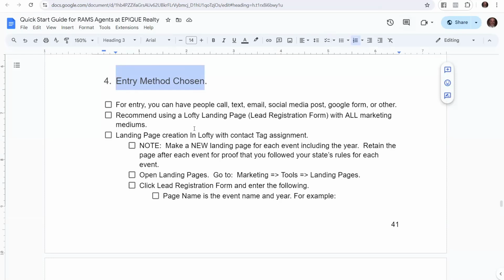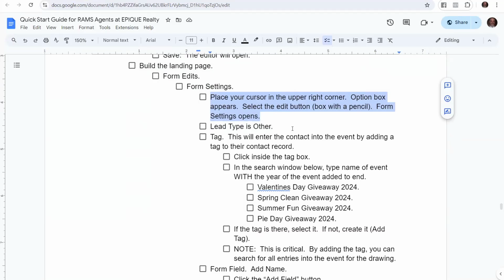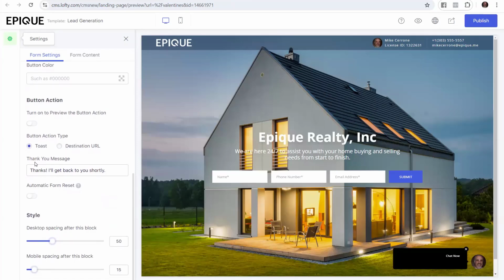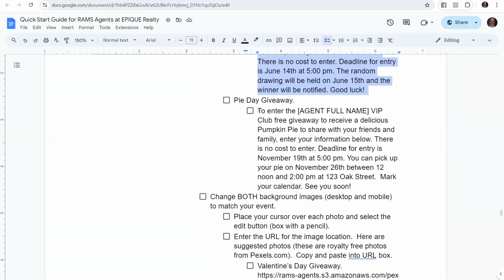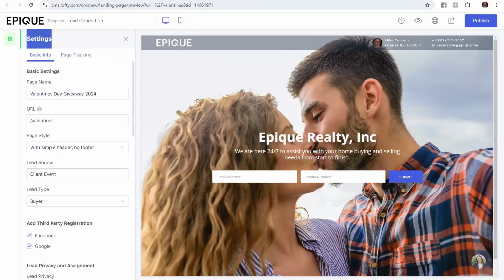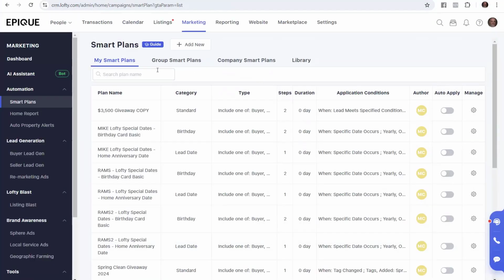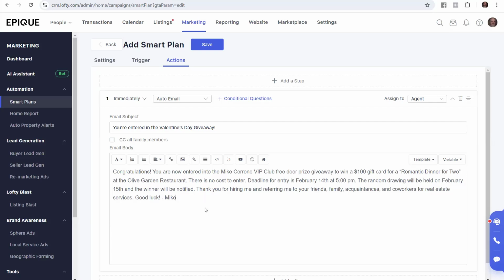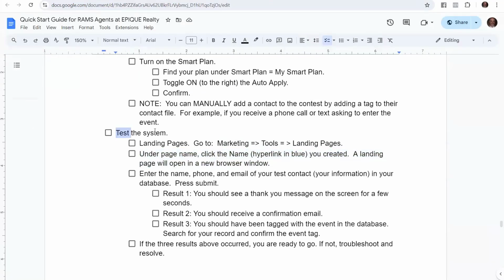L4B - Giveaway Setup - 4 - Select Entry Method - Quick Start Guide - RAMS Agents.